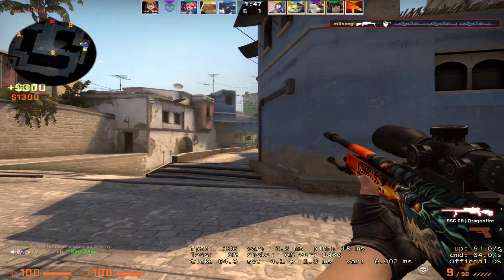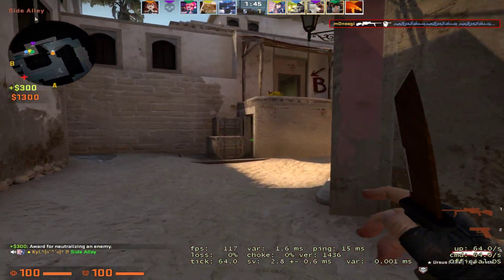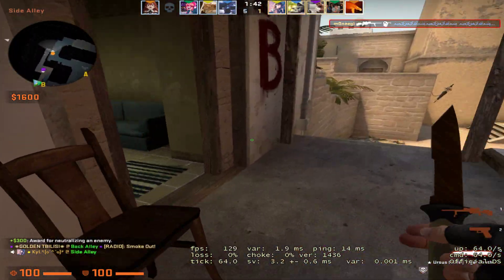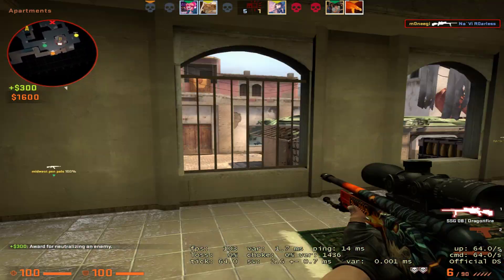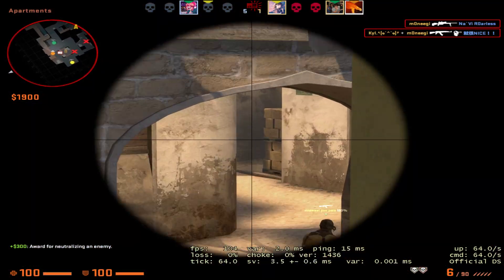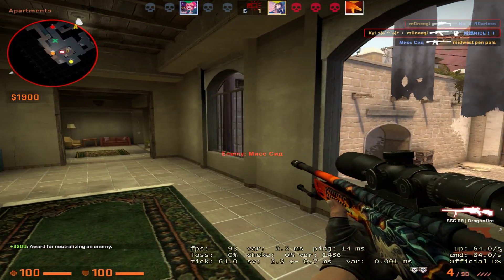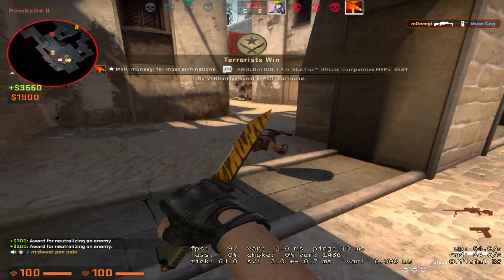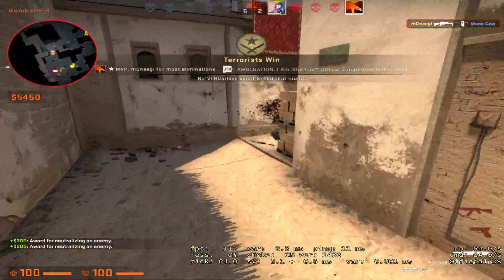scout playmaker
GPU: NVIDIA GeForce GTX 970
CPU: Intel(R) Core(TM) i5-6500 CPU @ 3.20GHz
Memory: 16 GB RAM (15.95 GB RAM usable)
Current resolution: 1920 x 1080, 240Hz
Operating system: